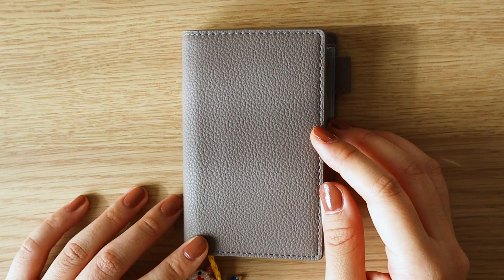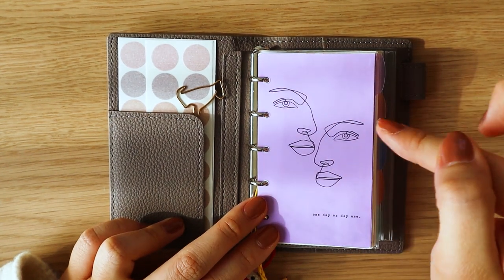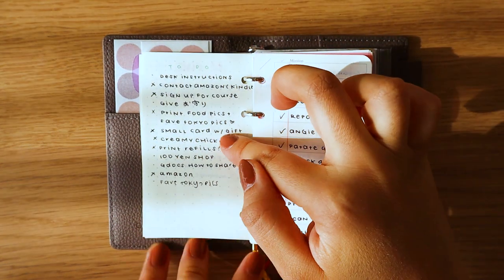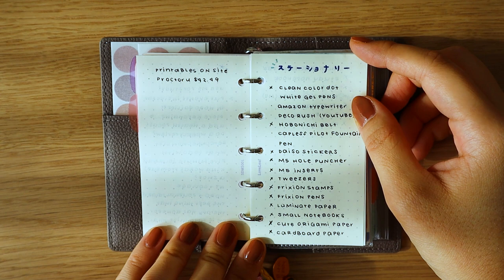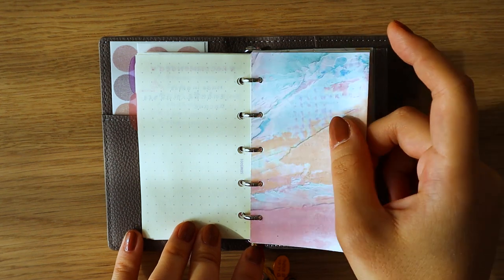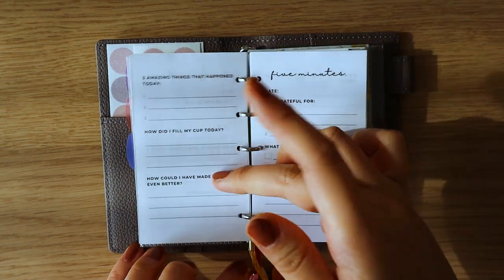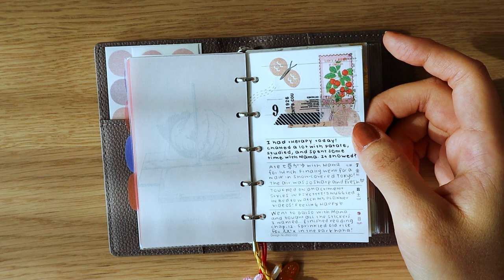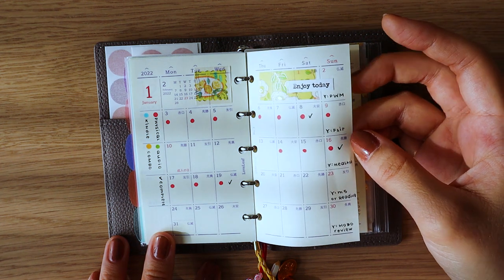How I Set Up My Mini 5 Ring Planner (Chatty) ✨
In this video, I will be going over how I've set up my mini 5 ring planner. I've stuffed a lot into this tiny planner and so far I'm loving it! It's my Five Minute Journal, One Line a Day journal, reading tracker, and more! I hope that this video might give you some ideas on how to use and decorate your ring planner, whether you're just starting out or are a seasoned veteran with ring planners.

SUPPLIES USED
Gramas Cultivate Mini 5 Ring Planner